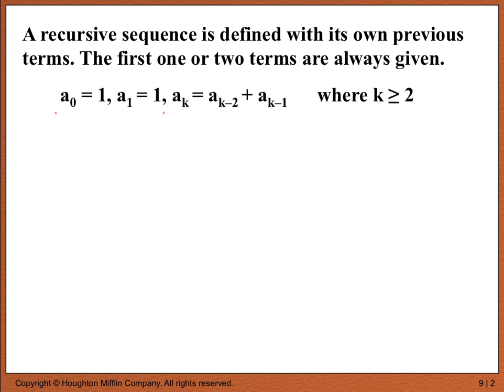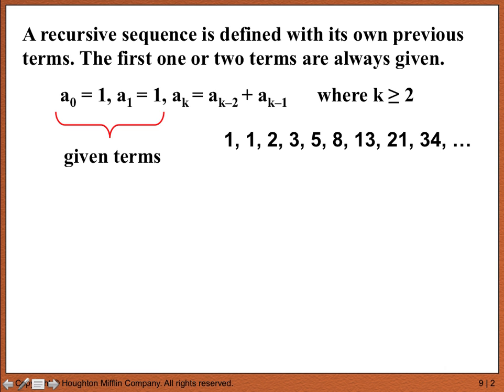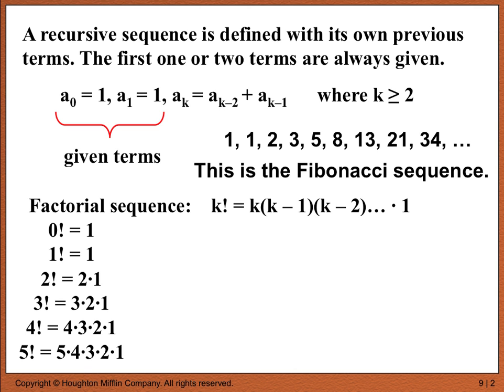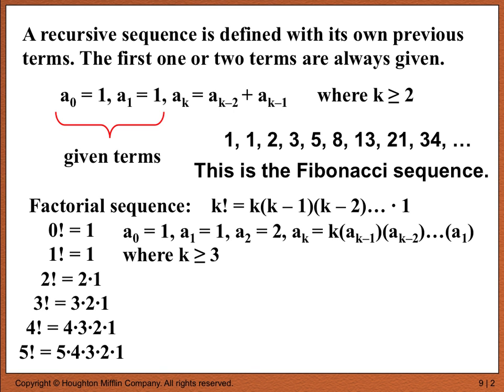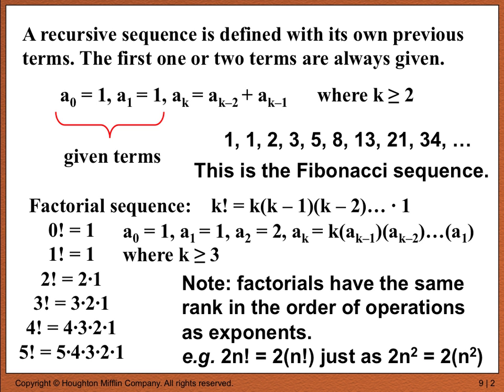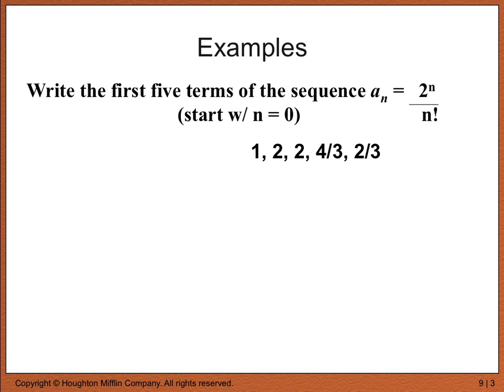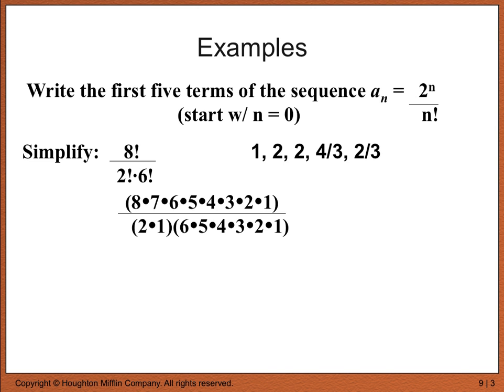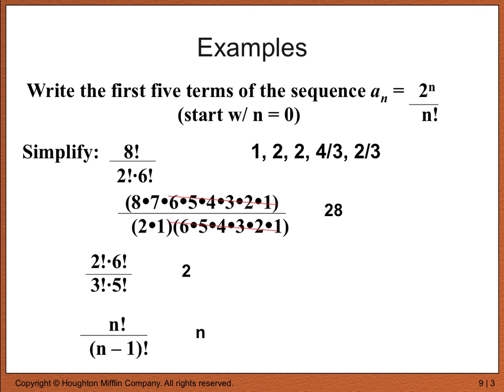9 1 B